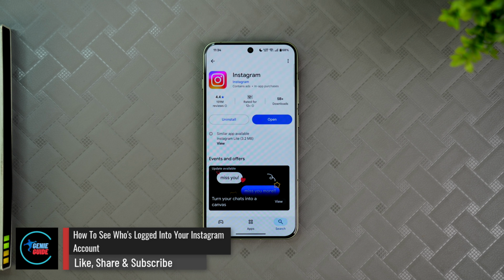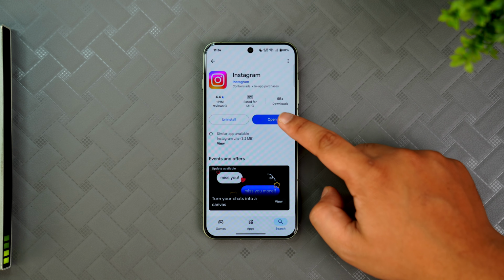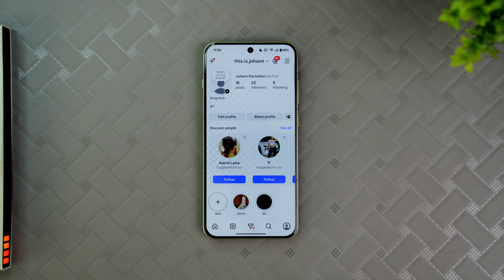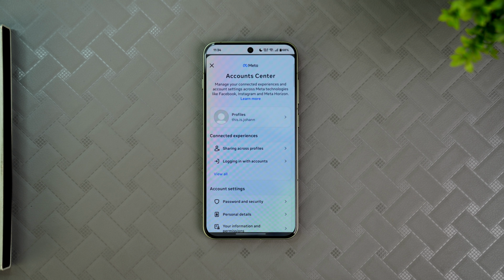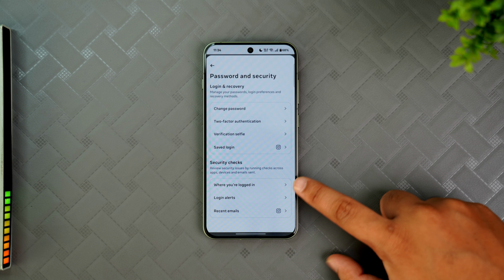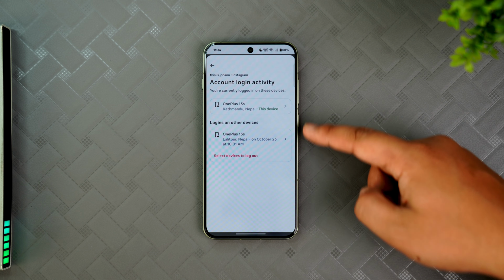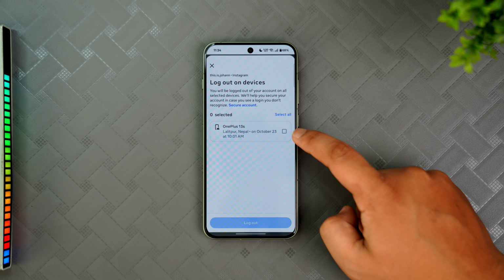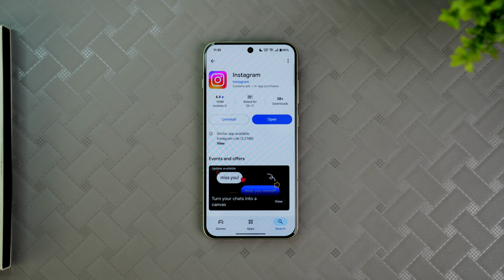How To See Who's Logged Into Your Instagram Account !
This video provides a step-by-step guide on how to check the active login sessions for your Instagram account. It explains the process of navigating through the Instagram app to find the security settings that display all the devices and locations where your account is currently logged in. This is a crucial security practice to ensure that no unauthorized users have access to your profile.

The tutorial also covers how to log out of suspicious or unwanted devices remotely. You will learn how to select multiple devices at once and sign them out of your account with a single tap, helping you secure your account quickly if you suspect any compromised activity. This method is essential for maintaining your account's privacy and security.

0:00 Introduction to Checking Login Activity
0:10 Launch Instagram and Go to Your Profile
0:16 Access the Main Menu
0:20 Navigate to the Account Center
0:22 Select Password and Security
0:27 Tap on "Where You're Logged In"
0:34 View List of Devices and Login Sessions
0:41 Select and Log Out of Unwanted Devices